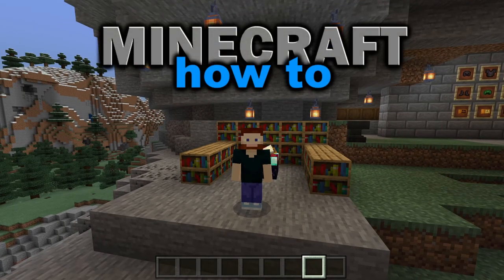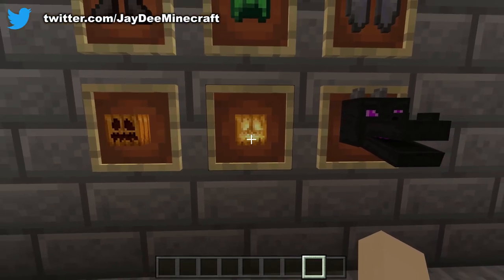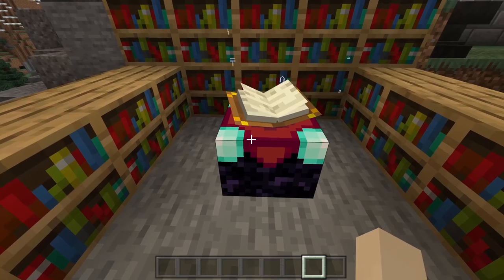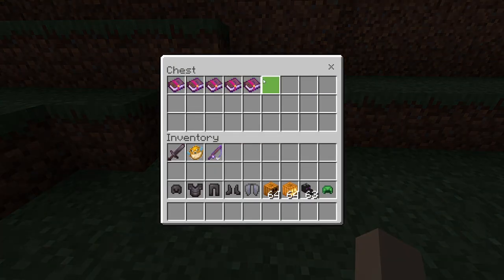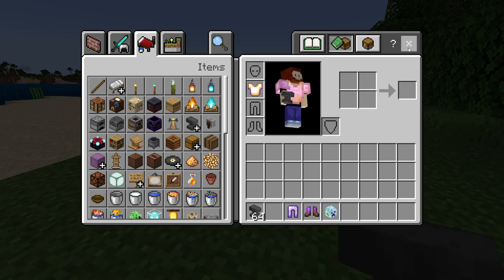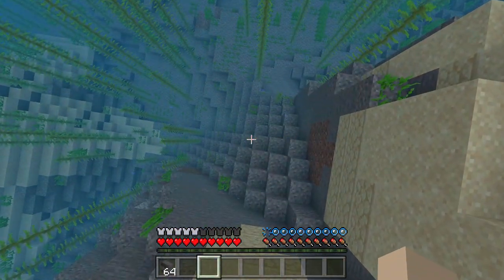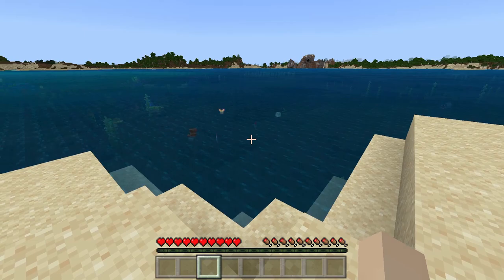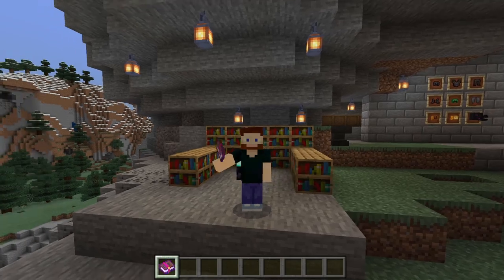How to Get and Use Curse of Binding in Minecraft! | Easy Minecraft Tutorial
How to Get and Use Curse of Binding in Minecraft!
What does the Curse of Binding do in Minecraft? In this video, I show you how to get the curse of binding, how to get a curse of binding book and how to use curse of binding in Minecraft. I go through this in detail, uses, and some interesting properties of the curse of binding in both Bedrock and Java Edition. This is for Minecraft Bedrock and Java Edition 1.16 and later. I hope you enjoyed this Minecraft curse of binding tutorial!